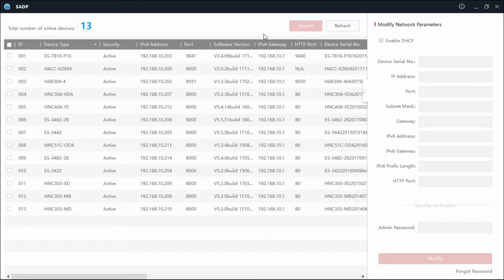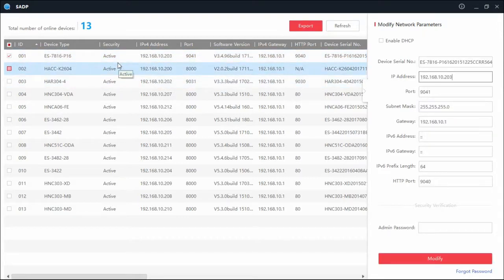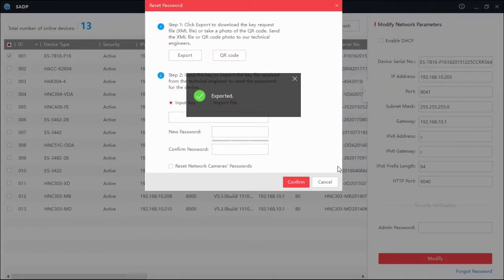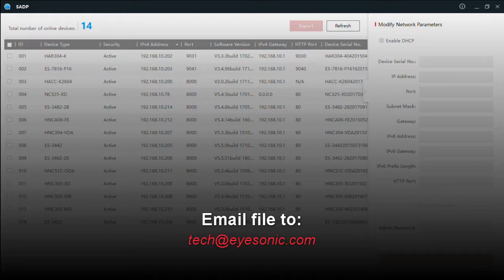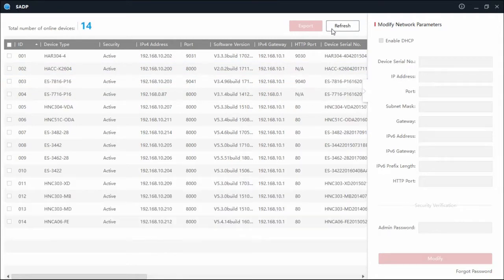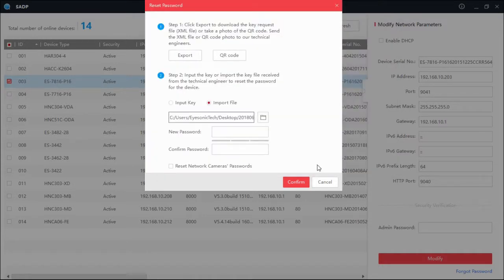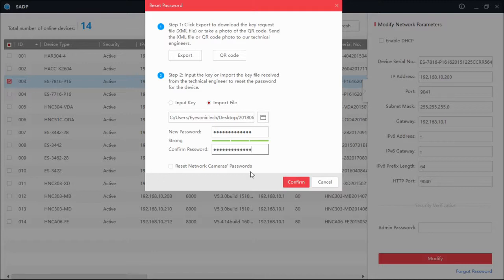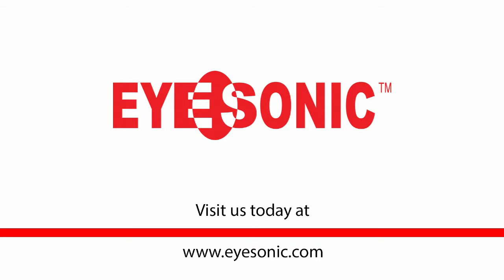Eyesonic Recorder Password Reset Guide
A guide for resetting your password on your Eyesonic DVR and NVR.